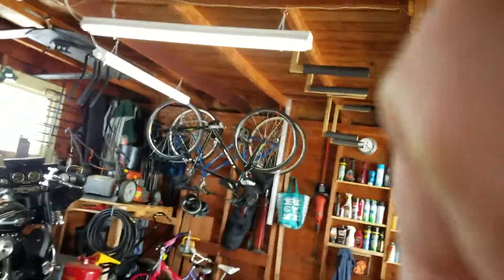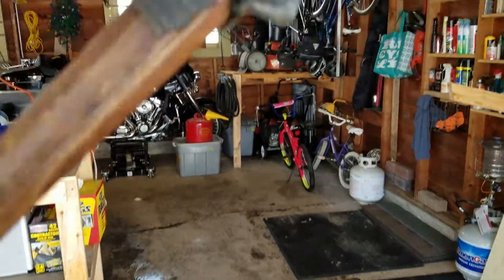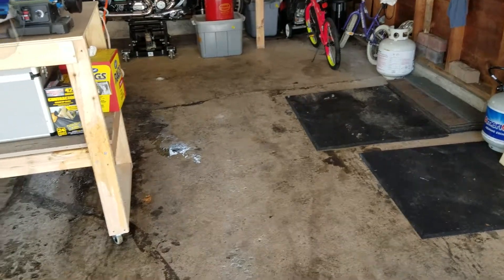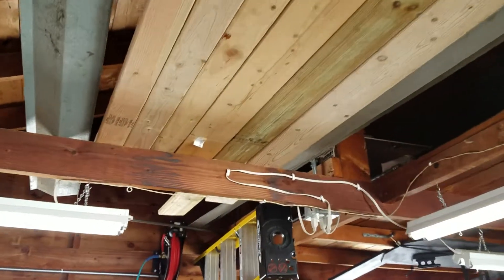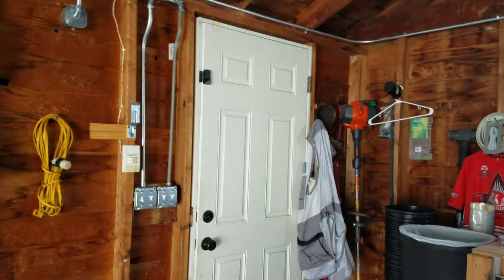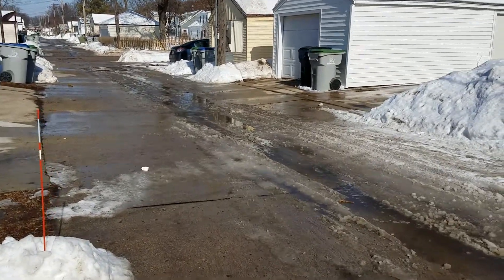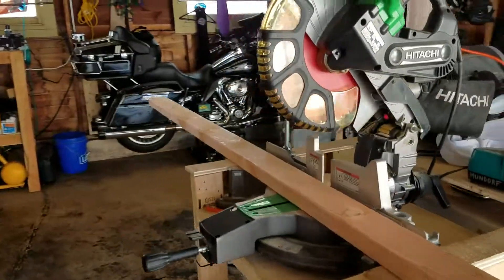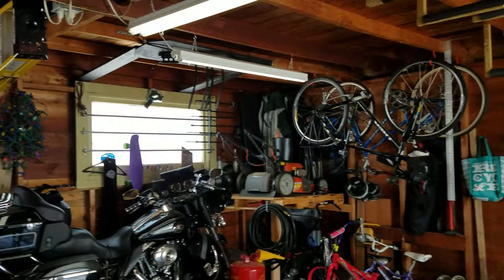Hookers! Garage Hacks! What do you think about these Hookers?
Garage Hacks! Love my homemade hookers :)